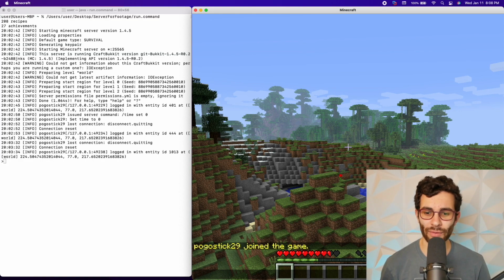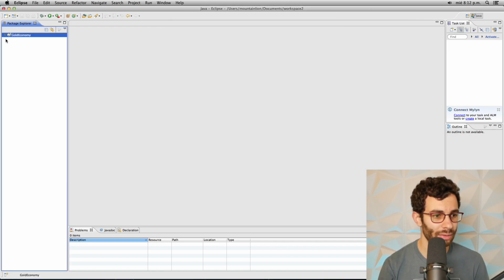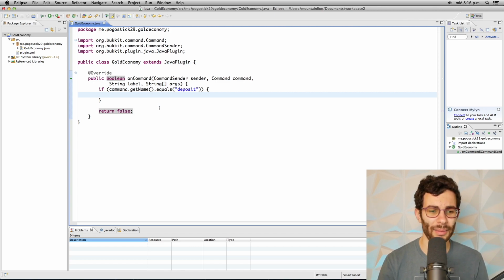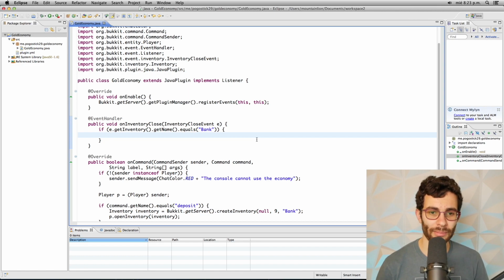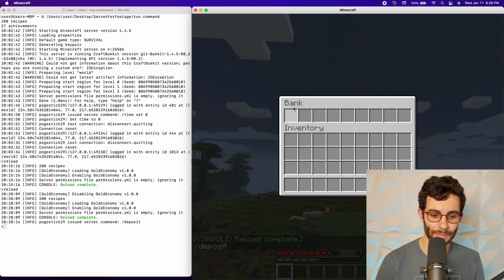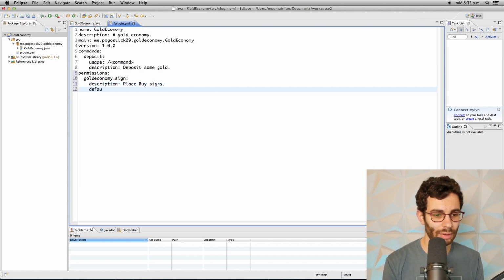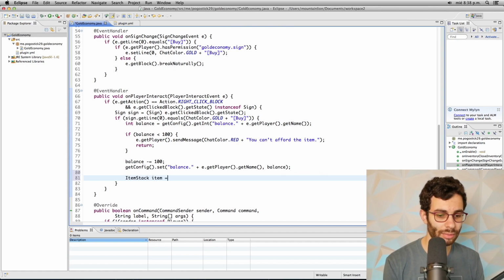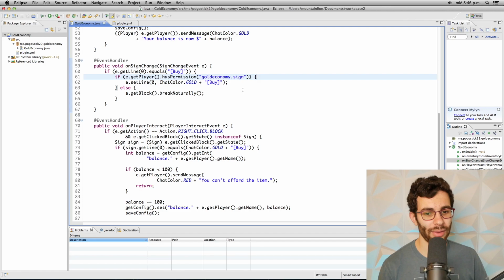Making a Bukkit Plugin... From Memory... 10 Years Later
10 years ago today, I uploaded my first video to this channel: episode 1 of my Bukkit Plugin Coding Tutorials series. To celebrate this milestone, I sat down and tried to make a plugin... from memory... 10 years later.

Chapters:
0:00 - Intro
1:33 - Setup Tour
4:12 - Setting Up the Plugin
8:25 - Deposit Command
19:23 - Signs
28:44 - Finishing Up
30:33 - Outro